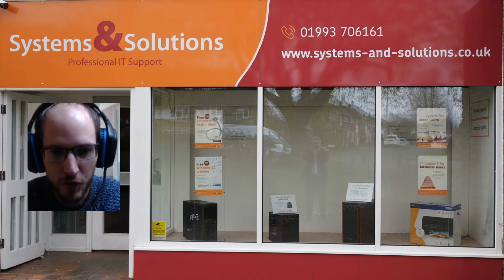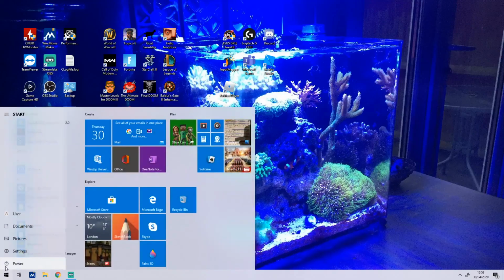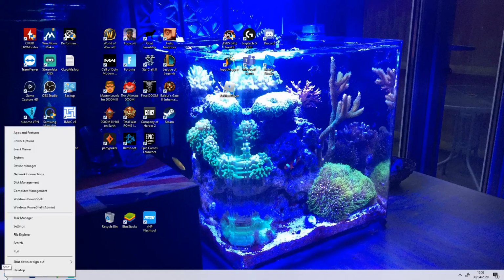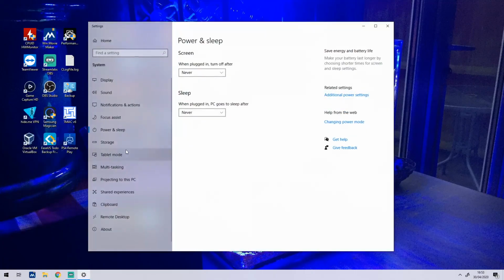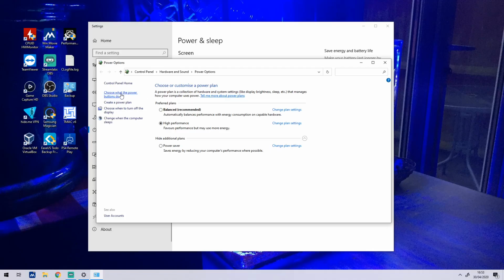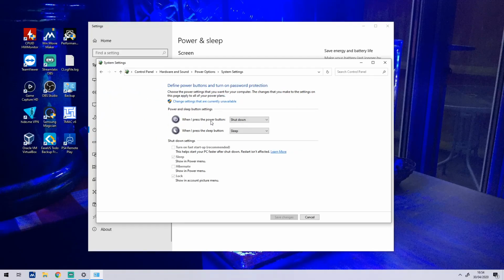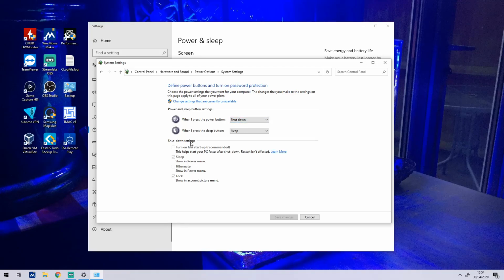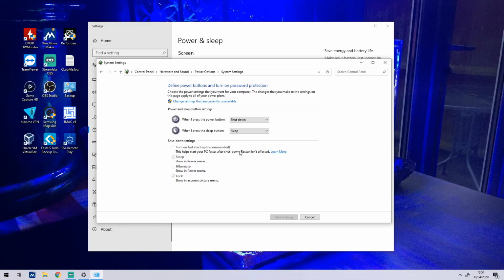Windows 10 update and shutdown problem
Windows 10 shutdown is not that straight forward. After an update, Microsoft have changed the way that Windows 10 is shutting down, now it just goes to sleep. This video shows you how to fix the Windows 10 shutdown problem step-by-step.